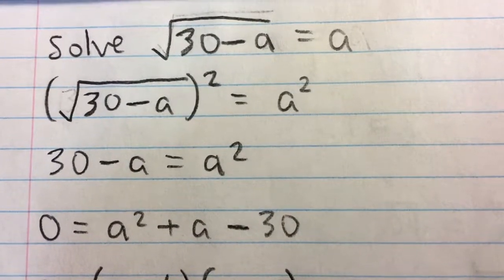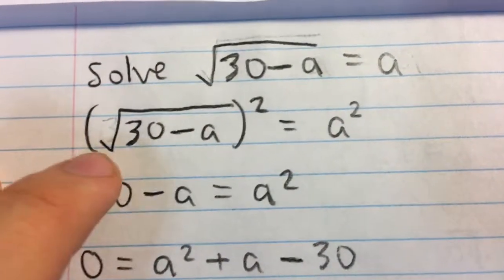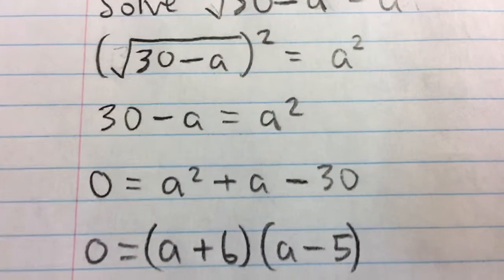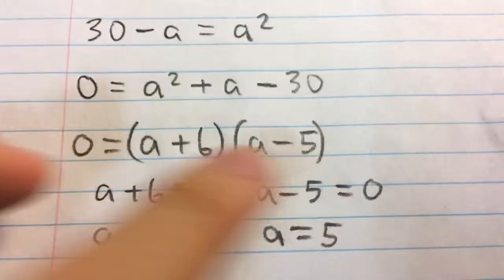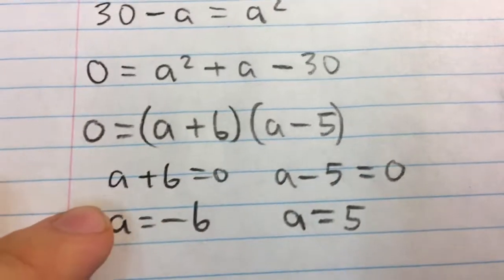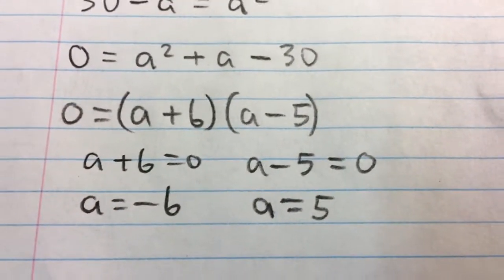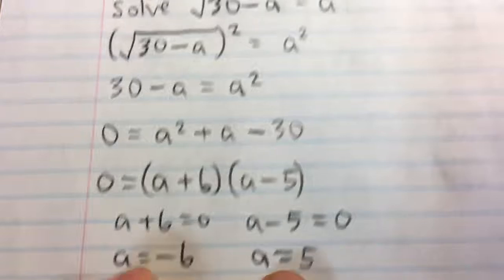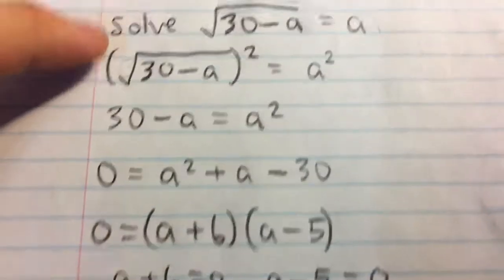Solving a Radical Equation (Example)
Solve sqrt(30 - a) = a